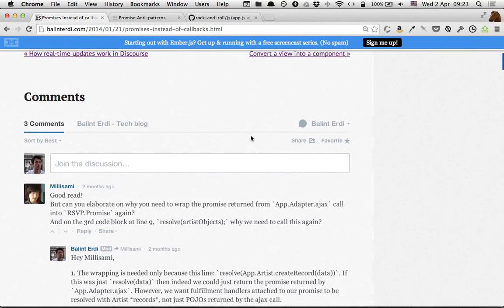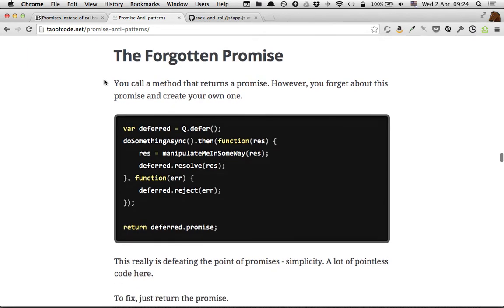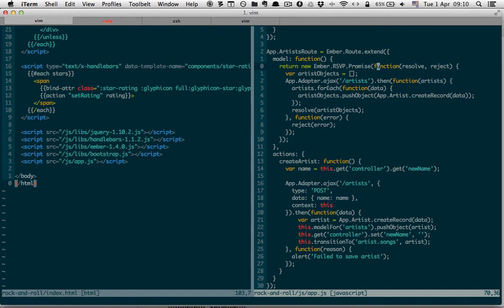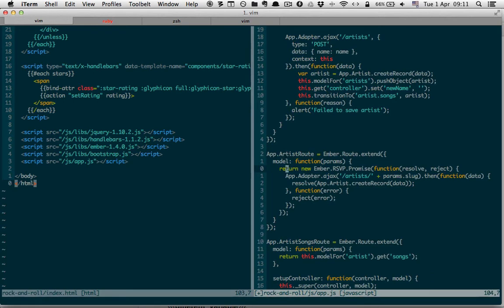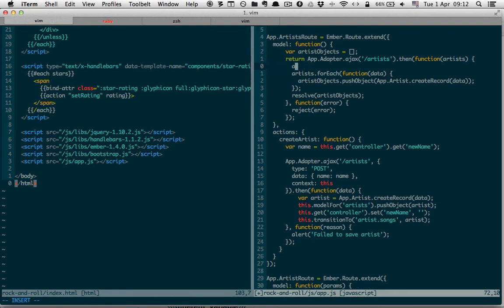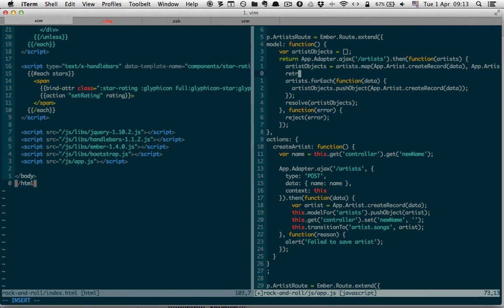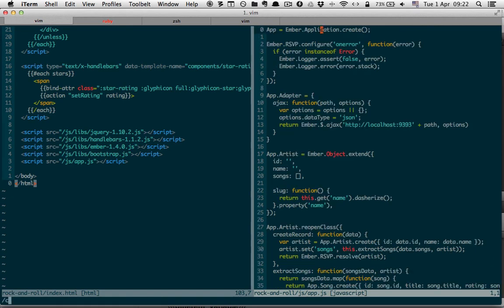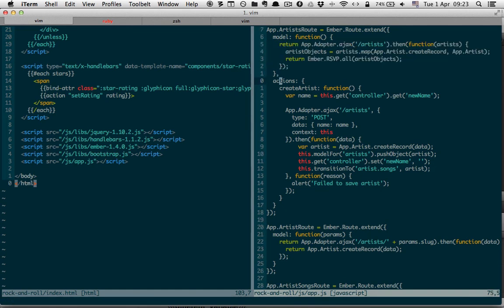Simplify promise use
In which I show a way to simplify how promises are used in my own code.